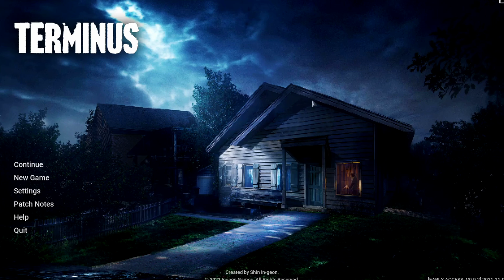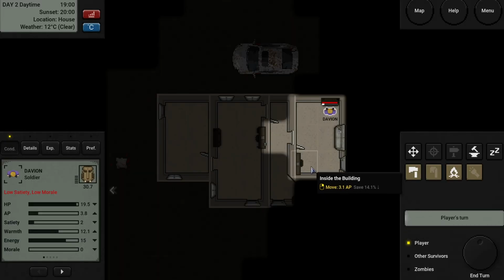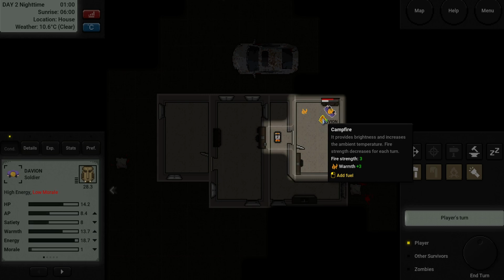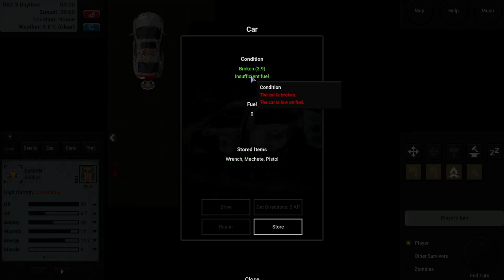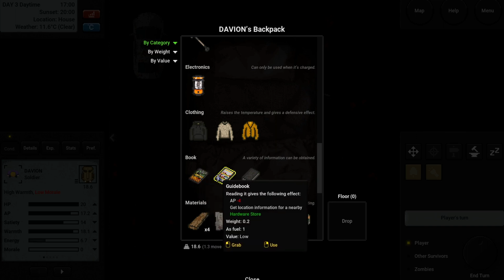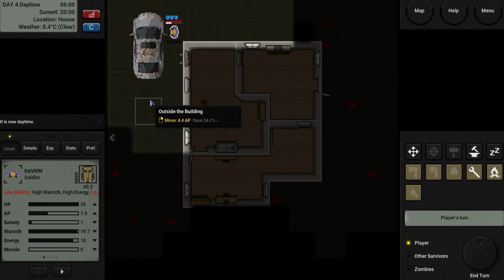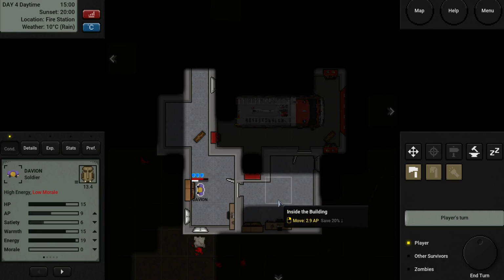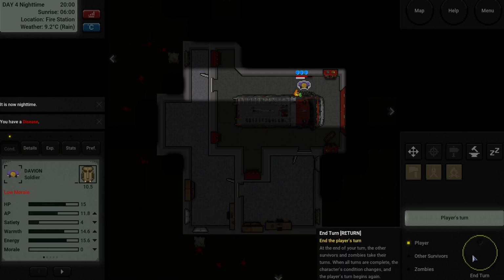DFuxa Showcases - V0.9.2 Terminus Early Access Ep 2 - Heavy Backpack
As I travel around I pick up more items - including firearms; no experimentation with them yet though. I do play with fire however - in the literal sense, find some guidebooks which directly reveal locations of interest on the map, accumulate enough experience to gain a survival skill, create some makeshift armor to ward off zombie attacks, read a book to learn a skill, and I find a working fire engine!

Oh, and I kill a lot more zombies, of course.